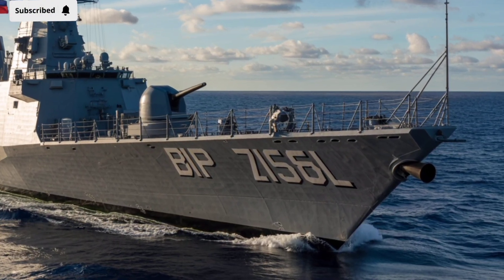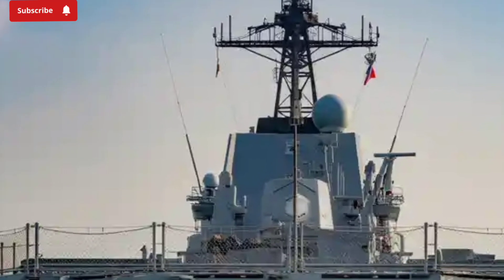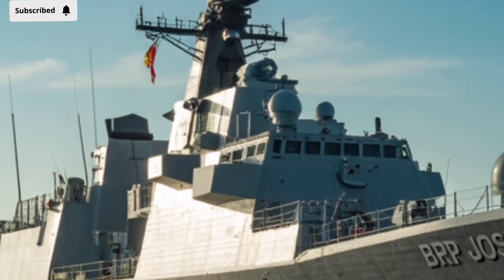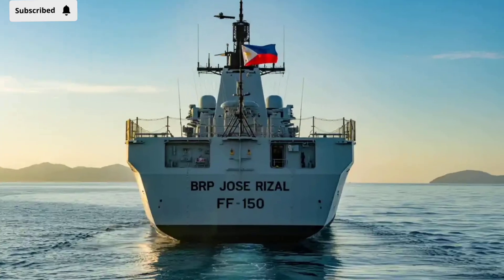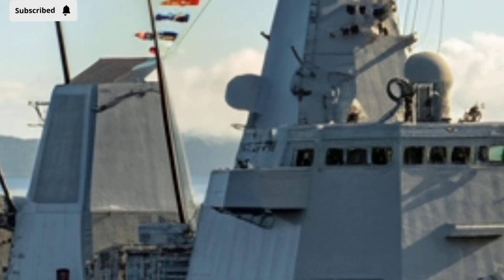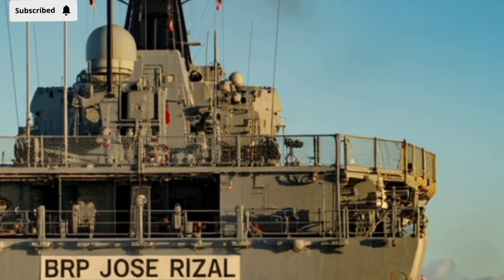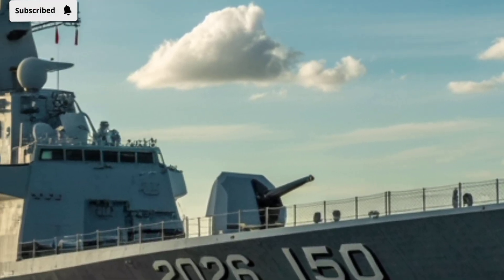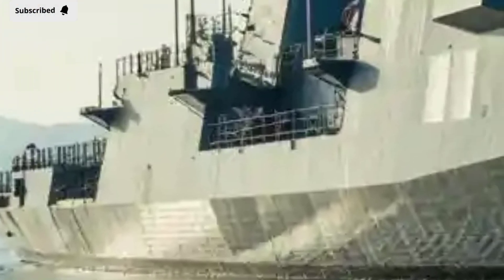2026 BRP Jose Rizal FF-150 | Next-Gen Stealth Frigate | Features, Performance, Weapons & Technology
2026 BRP Jose Rizal FF-150 | Next-Gen Stealth Frigate | Features, Performance, Weapons & Technology Explained

Discover the 2026 BRP Jose Rizal FF-150, a cutting-edge multi-role stealth frigate of the Philippine Navy. Explore its advanced weapons, stealth design, propulsion system, sensors, and modern naval technology that make it a true game-changer in maritime defense.